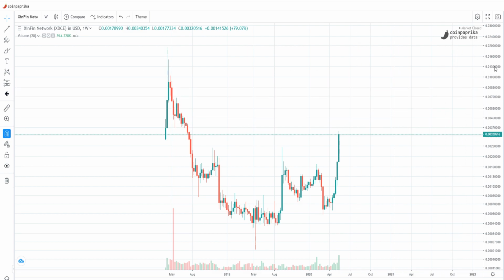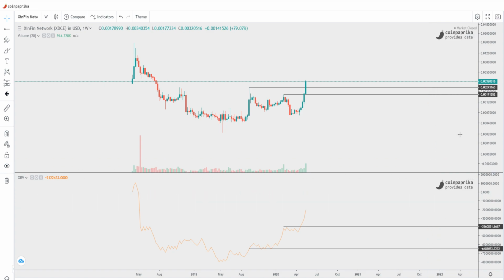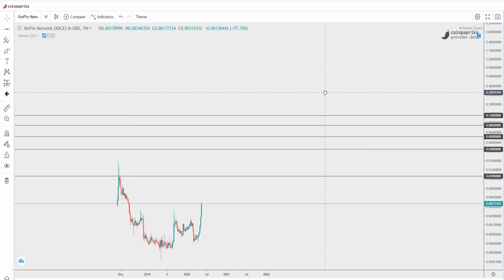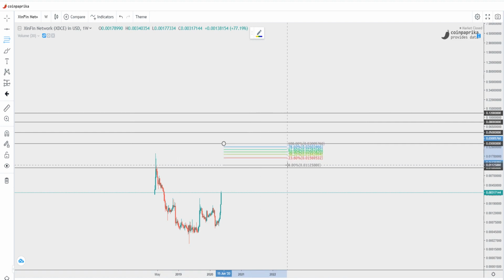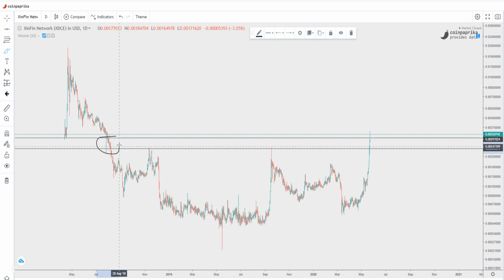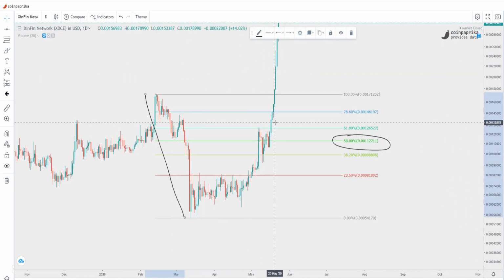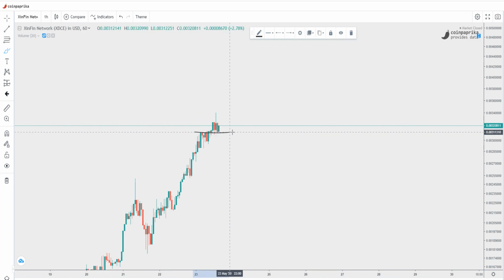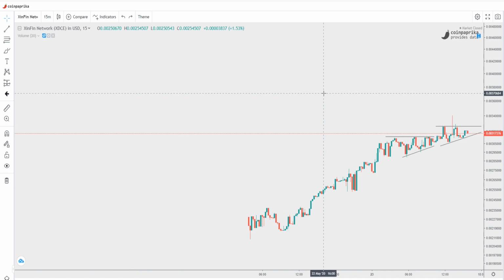XDCE - Technical Analysis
Cryptocurrency - Analysis

The Champions Club is a community for traders and investors.

For a deeper analysis of the markets, cryptocurrency, stocks, commodities, and forex, consider joining my private group on Discord.